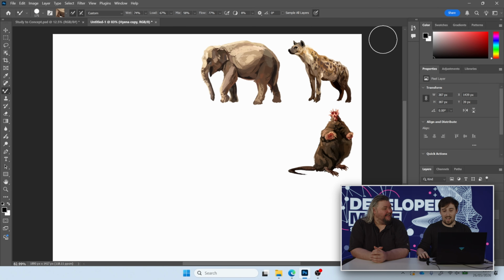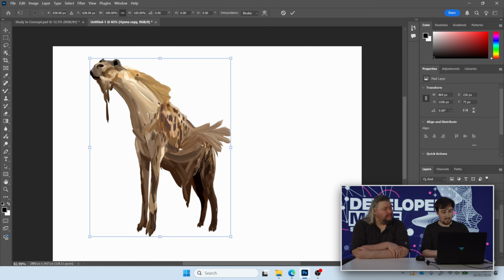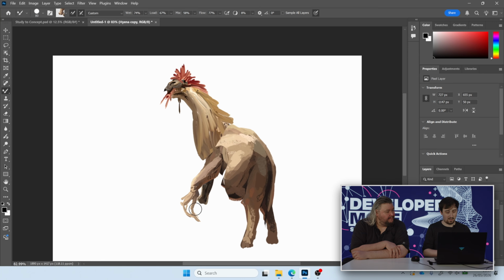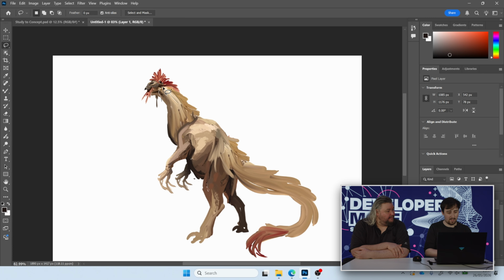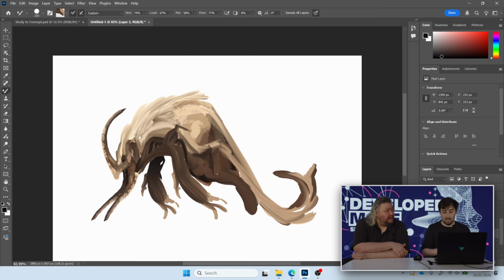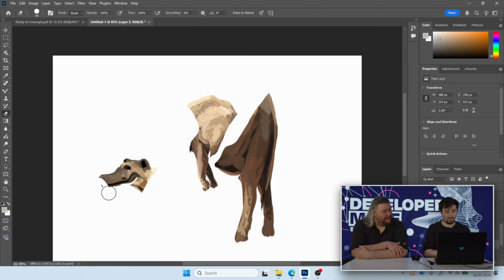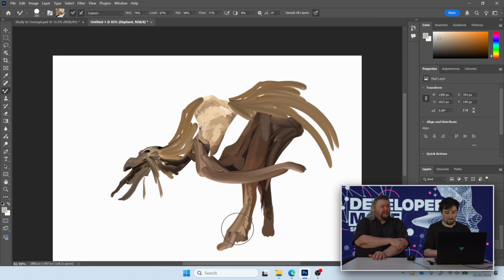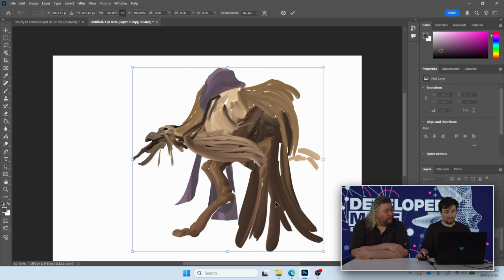Developer Mode | Concepting Creatures in Photoshop from Animal Studies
In this episode, Jared Holden (Concept Art) and Chris Windmill (Games Programming) explore how to create new and interesting creatures inside of Photoshop! Learn how can existing animals be studied and adapted into fun new creations!